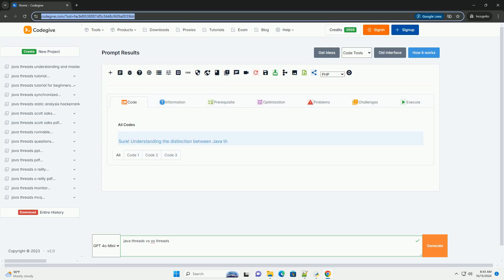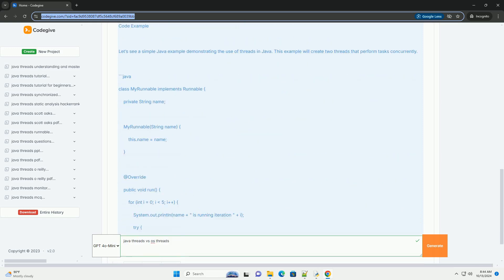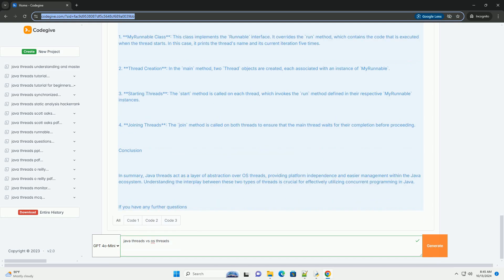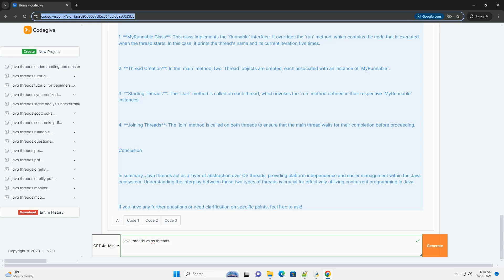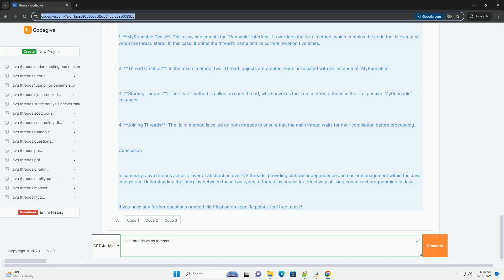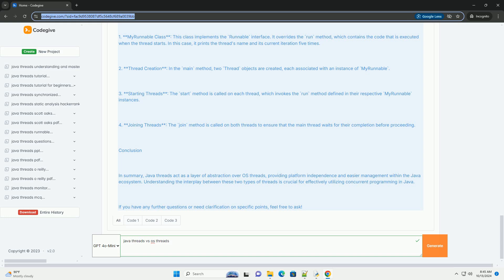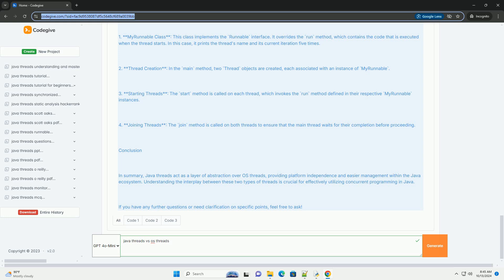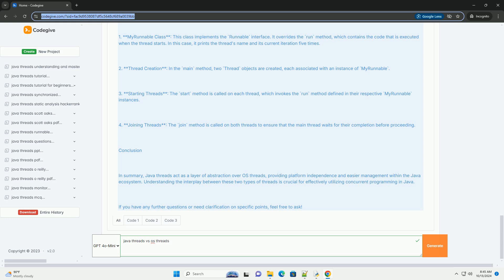java threads vs os threads